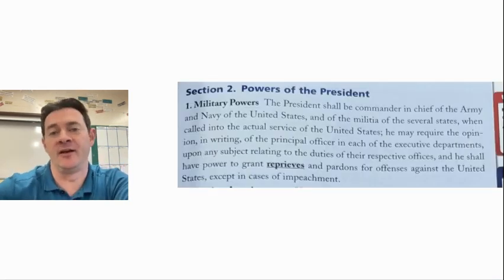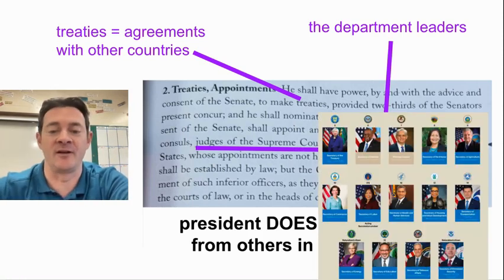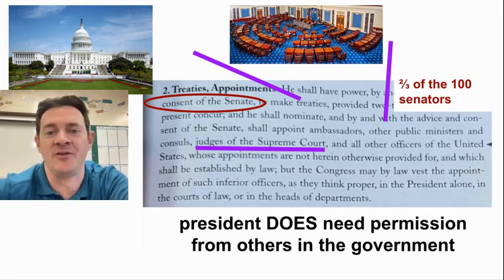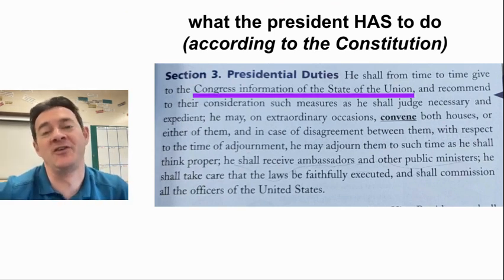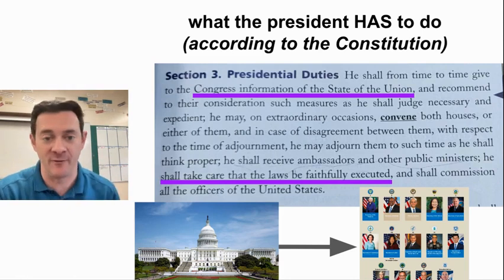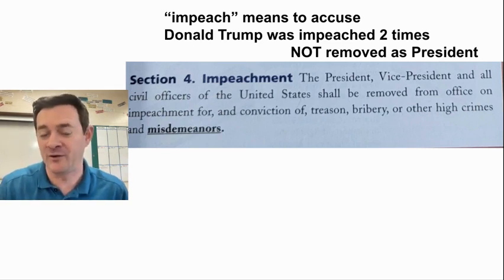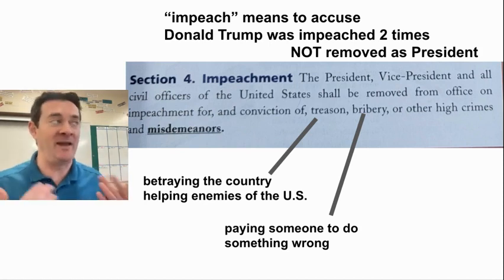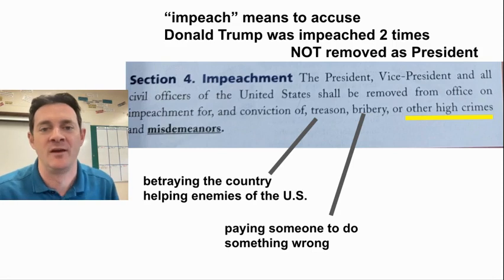The President in the Constitution: Part 3 (Thursday March 21)